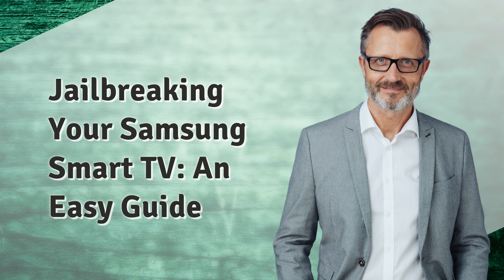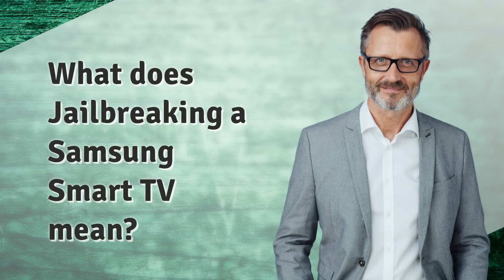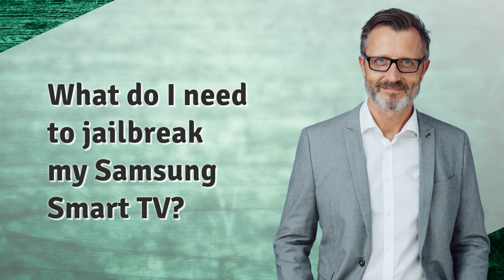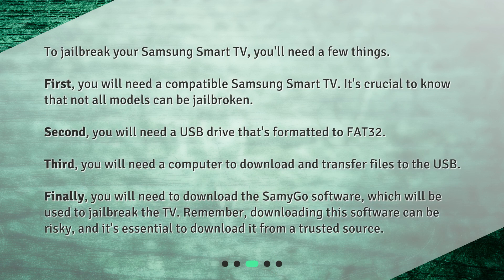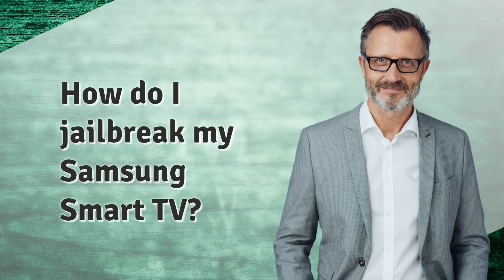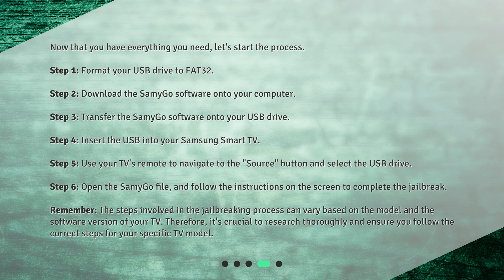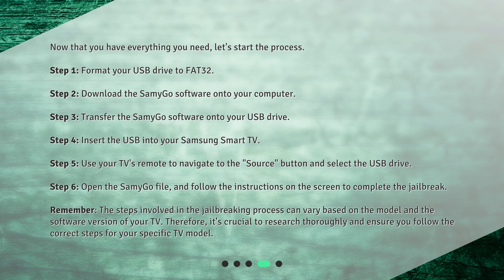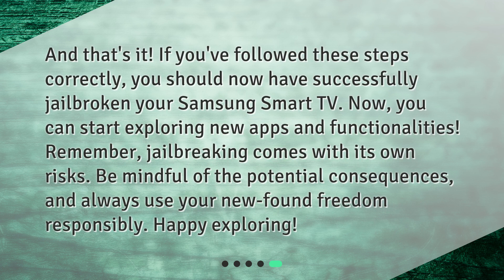Jailbreaking Your Samsung Smart TV: An Easy Guide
How can I jailbreak my Samsung Smart TV and what are the steps involved? • Learn how to unlock the full potential of your Samsung Smart TV with our easy guide on jailbreaking! Follow our step-by-step instructions to gain access to the operating system, install unapproved apps, and unlock hidden features. But remember, jailbreaking may void your warranty and may not be legal in your area, so always check your local laws first. Let's get started!

00:00 • Jailbreaking Your Samsung Smart TV: An Easy Guide
00:29 • What does Jailbreaking a Samsung Smart TV mean?
00:51 • What do I need to jailbreak my Samsung Smart TV?
01:32 • How do I jailbreak my Samsung Smart TV?